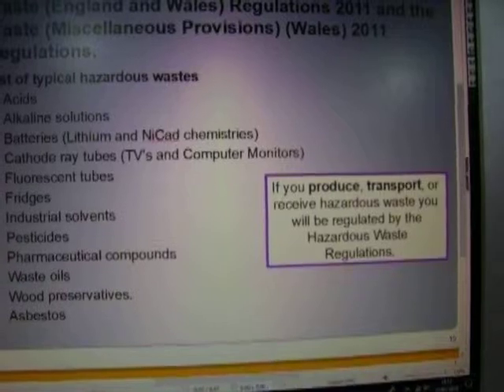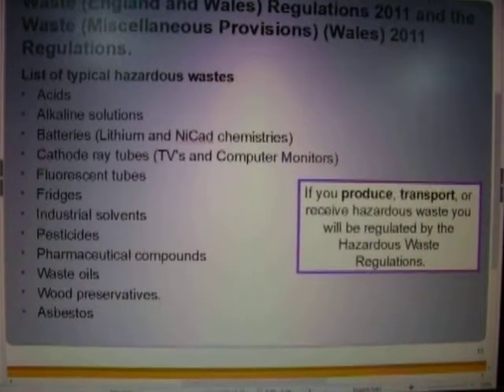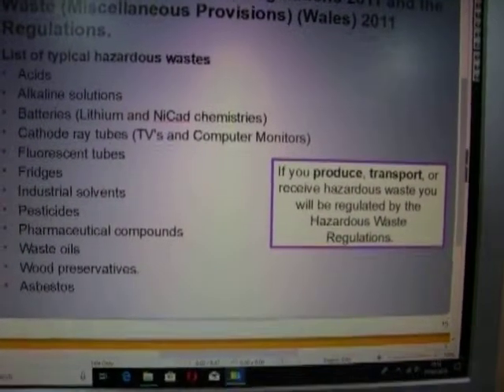Electrical Installation, environmental protection 302 for 312.